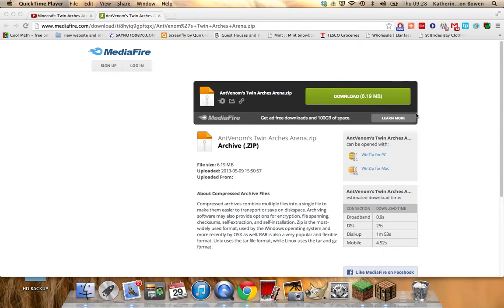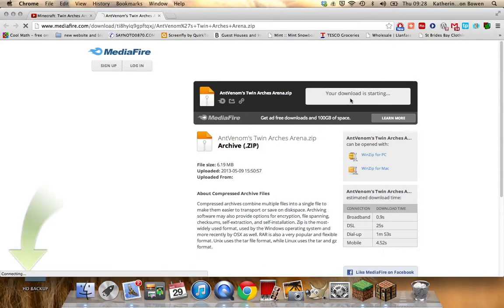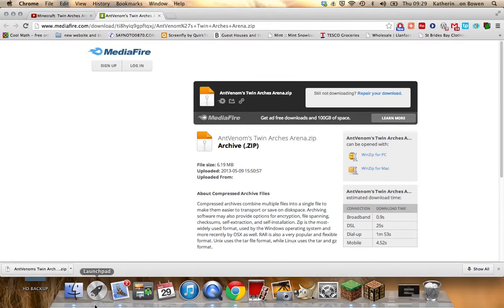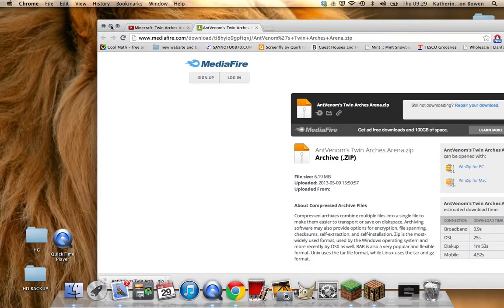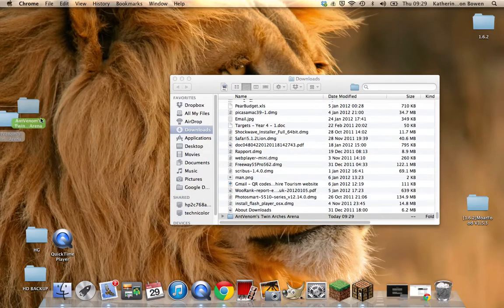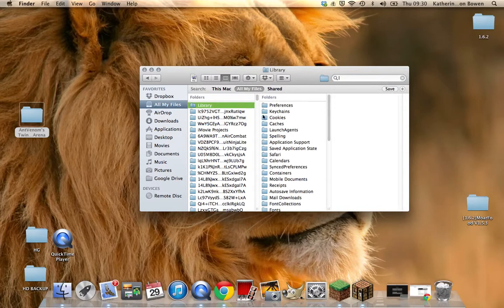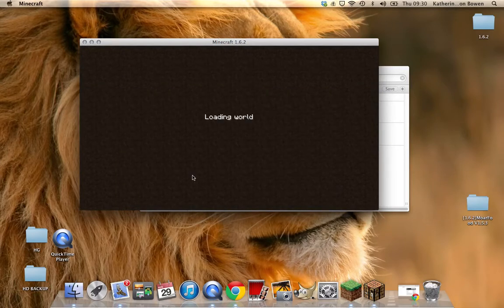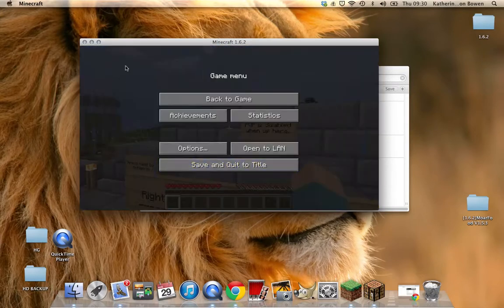How to download custom maps for minecraft 1.6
how to download custom maps minecraft 1.6